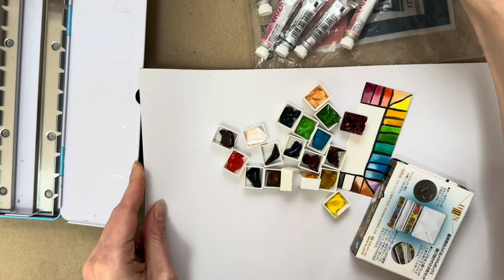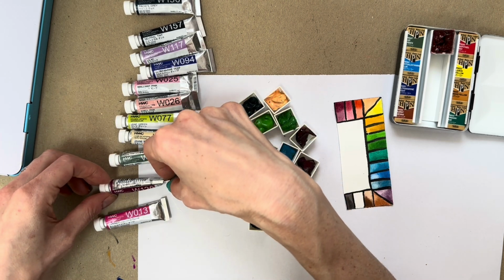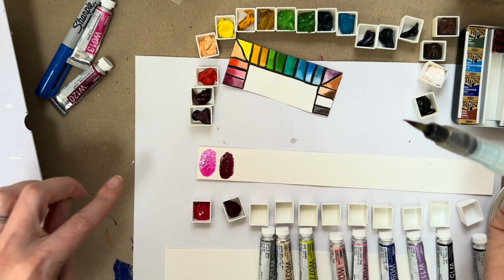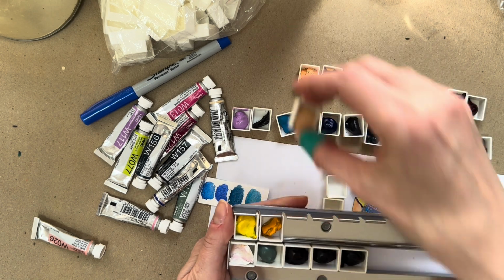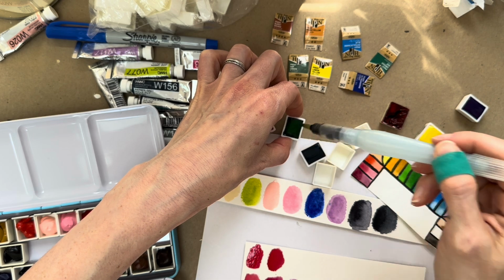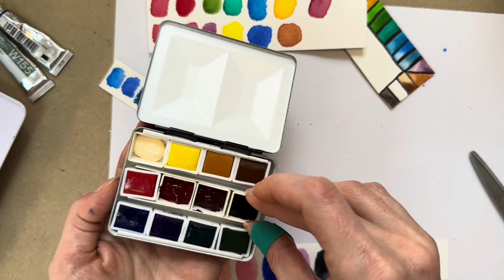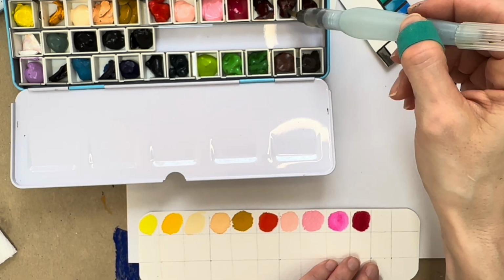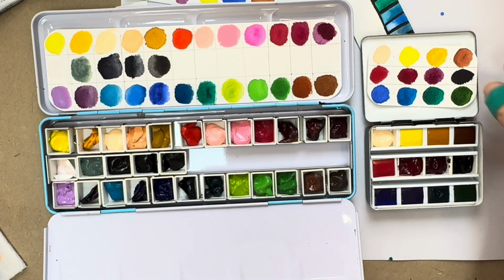Holbein watercolor palette setup & swatching + putting together travel whiskey painters box art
Original haul video - I got the 18 tube set 8 years ago! Art Supply Haul

Just sharing the process of putting together a large Holbein watercolors palette and a mini travel whiskey painters Holbein palette. Lmk your thoughts, questions, suggestions, comments!